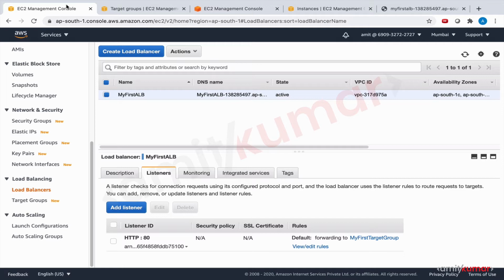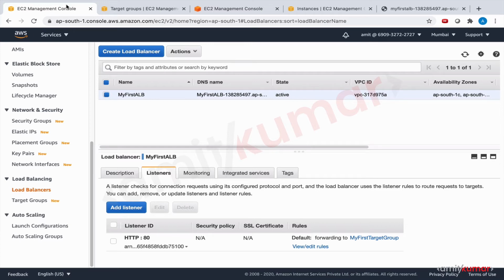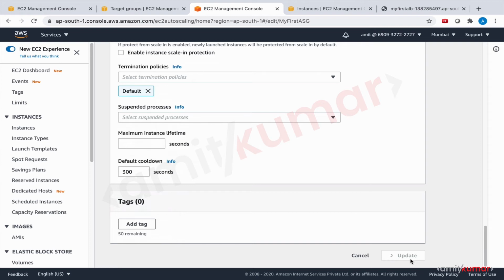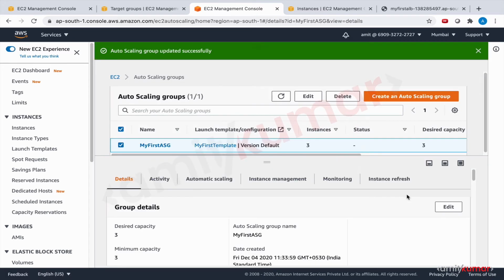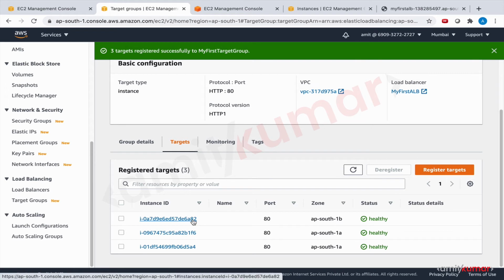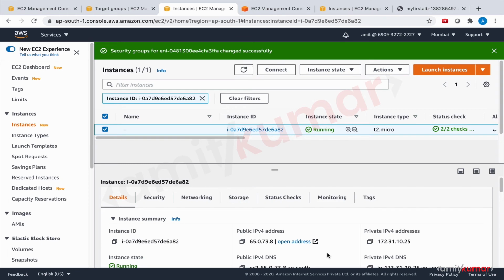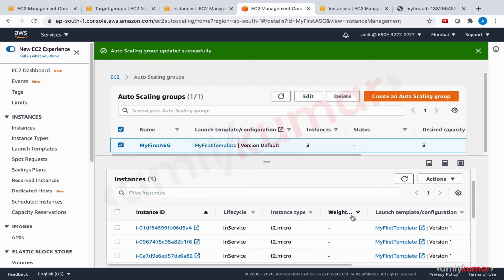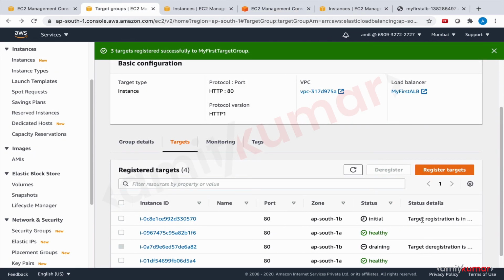Auto Scaling & ALB - Lab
In this tutorial, we will do hands-on real-world architecture on AWS.
In previous lessons, we have created EC2 instances, ASG & ALB.

Now, let's assume if one of the three EC2 instances we have created is not healthy but, the traffic is for 3. In this scenario, performance will be hampered.
In this lesson, we will understand, how we are going to handle this kind of situation.